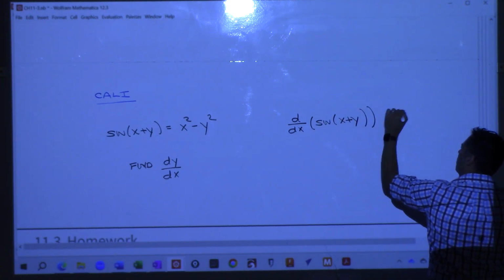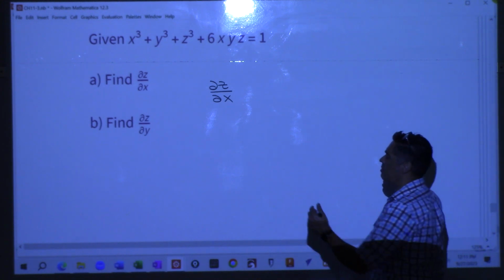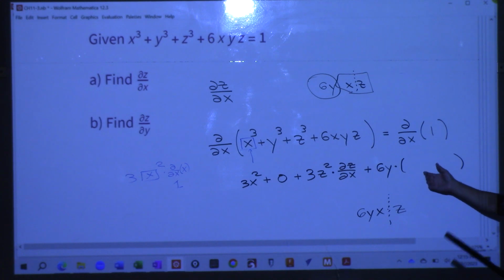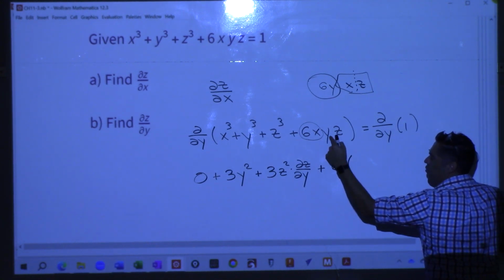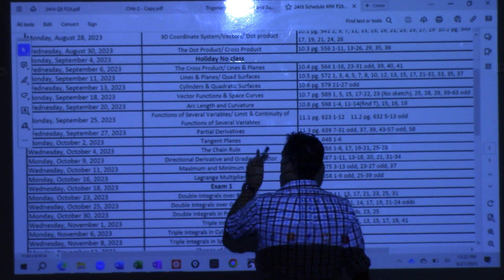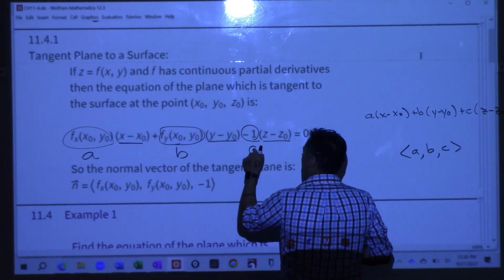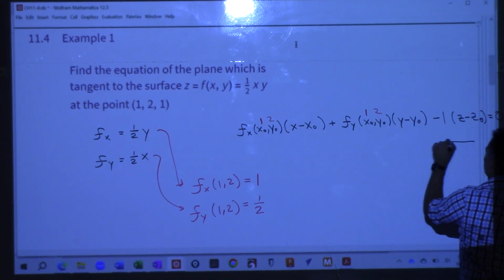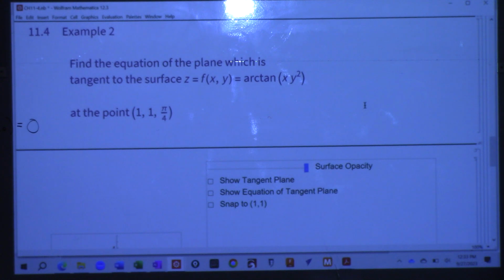2415 9-27 part3